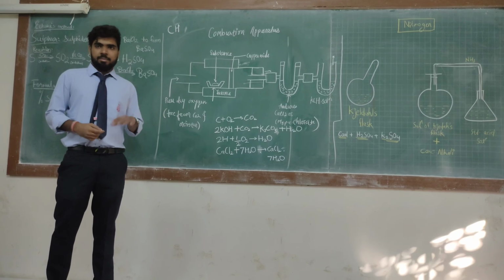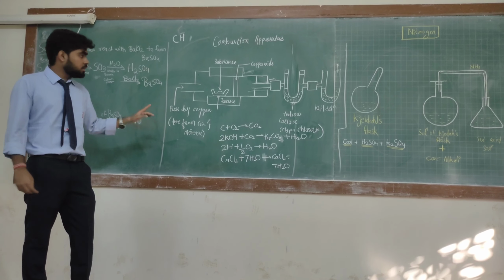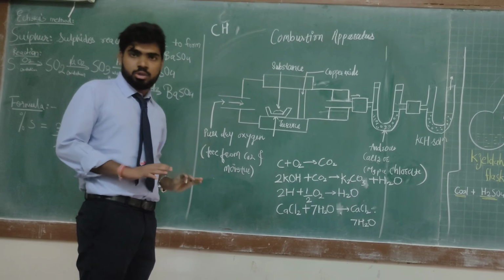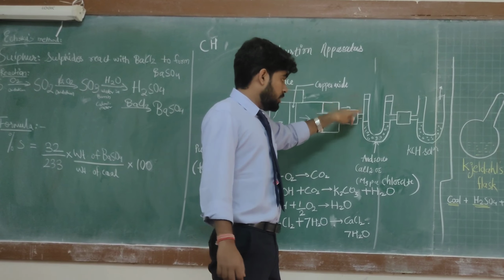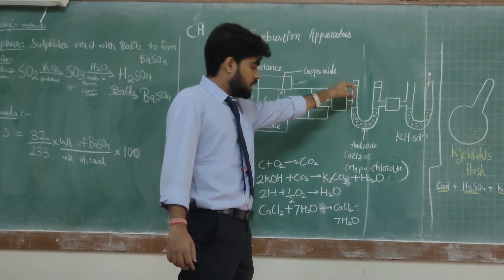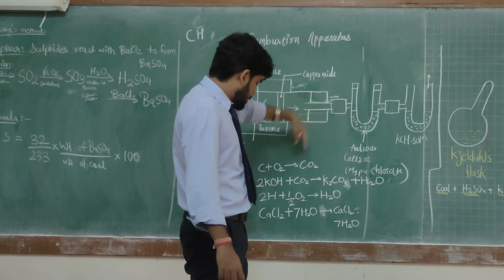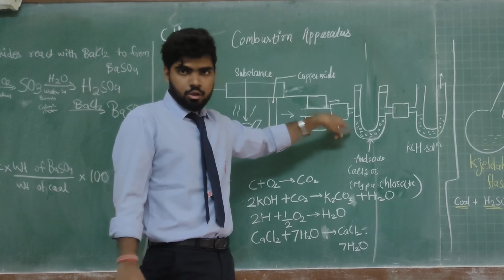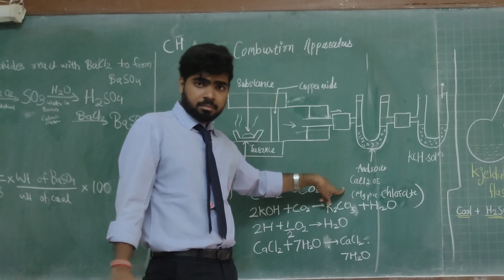Analysis of Carbon and Hydrogen from coal | Ultimate Analysis